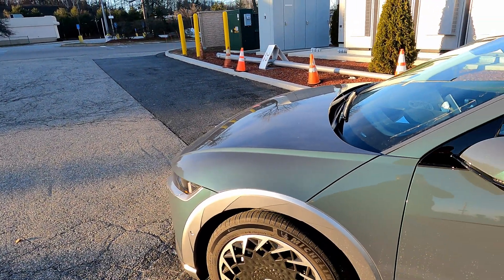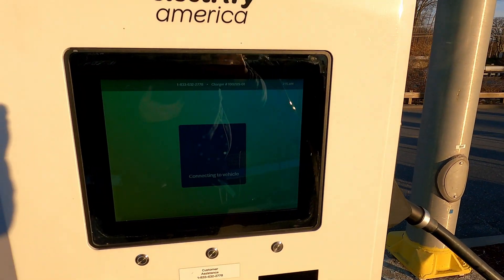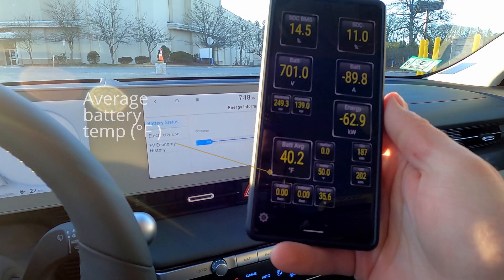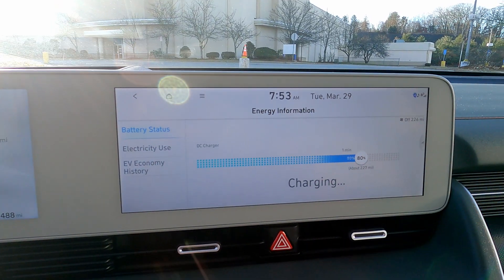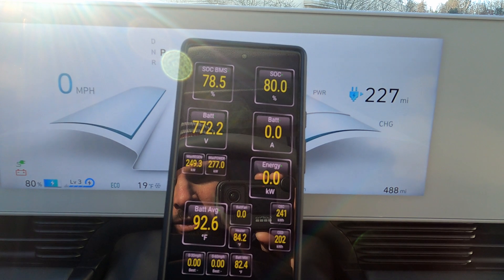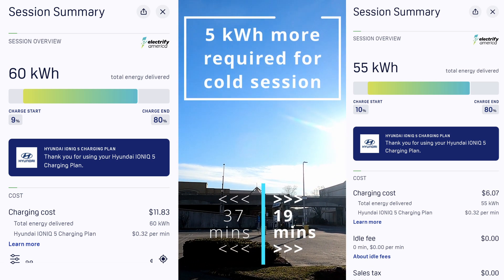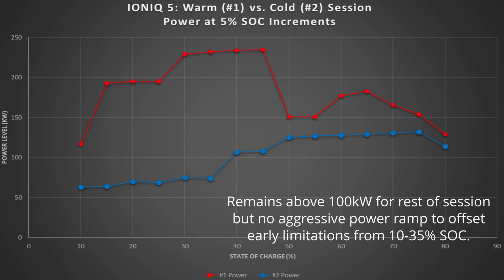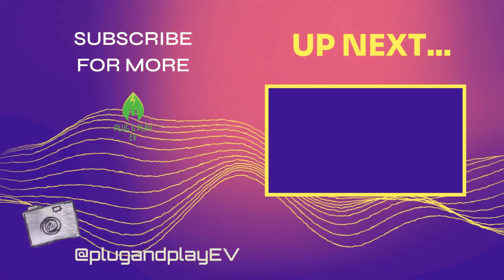Hyundai IONIQ 5: 10 to 80% DC Fast Charging in Freezing Temperatures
Hot on the heels of our warm weather DC fast charge test of the new Hyundai IONIQ 5, we had a chance to test the car in freezing conditions... the joys of early spring in Boston!

This video contrasts our results at 70°F / 21°C -- watch that one -- with a notably longer session in temperatures around 18°F /- 8°C.

The Torque Pro readings offer some insight into how long it takes the battery heater to get the pack closer to a desirable temperature, though we'll need to do more testing to understand whether Hyundai's "Winter Mode" does much to help the IONIQ 5 out when the mercury drops.

Let us know what you think about the results. Is this something Hyundai should prioritize or just an inevitable outcome when trying to DC fast charge a cold-soaked battery pack?

*** Big thanks to Tom, Luis and Dan for shouting us java recently, as well as Bob, Dave and Brian for keeping the coffee flowing as we ended 2021! ***